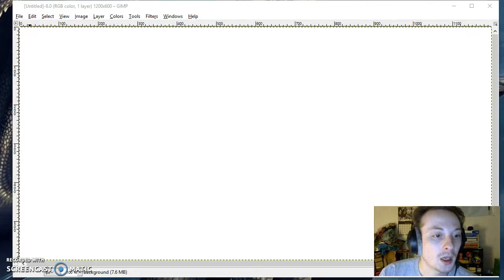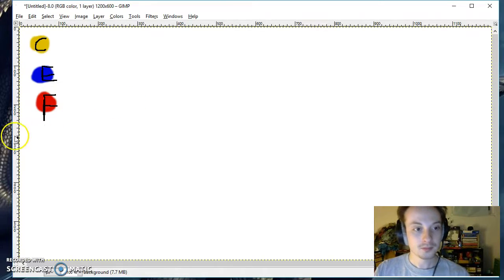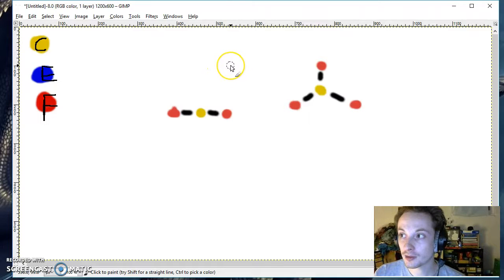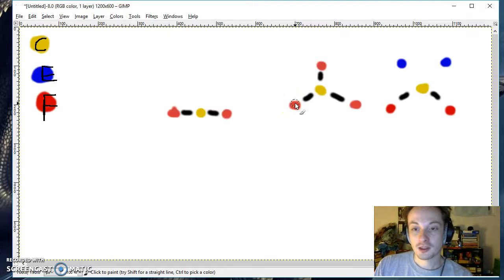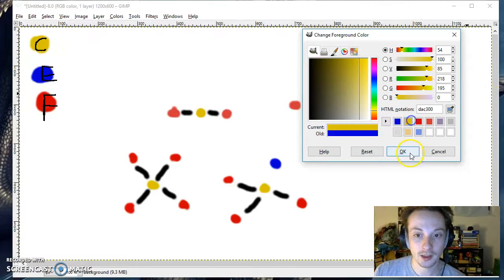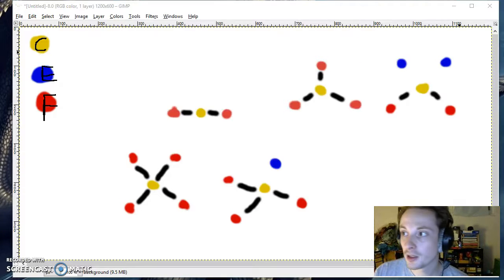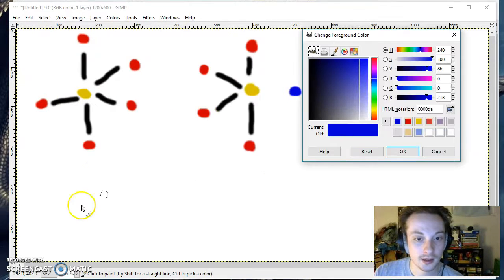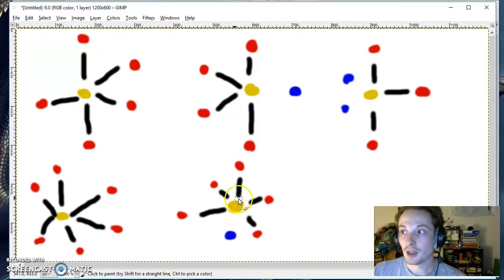Brief overview of VSEPR molecules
Terrible drawings of VSEPR molecule configurations and very brief explanation.